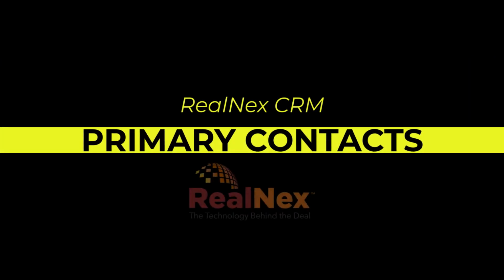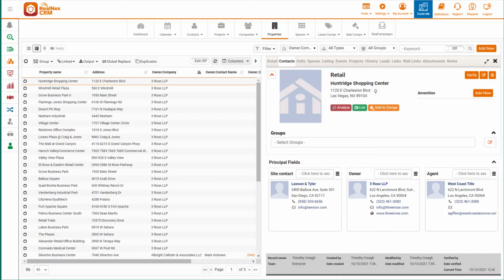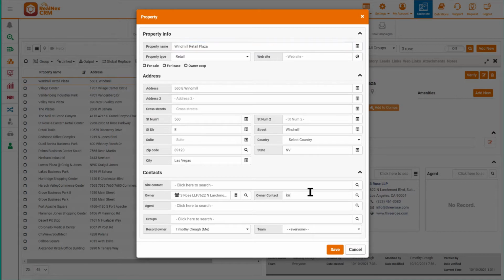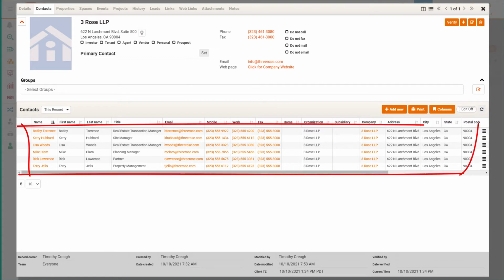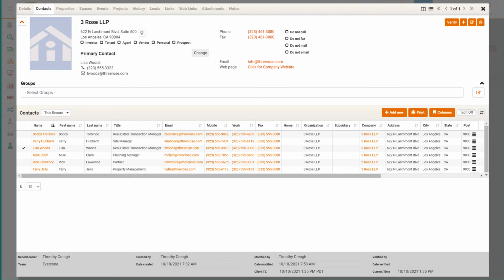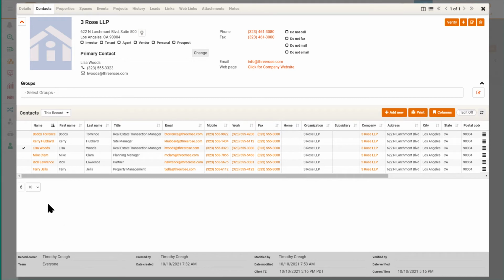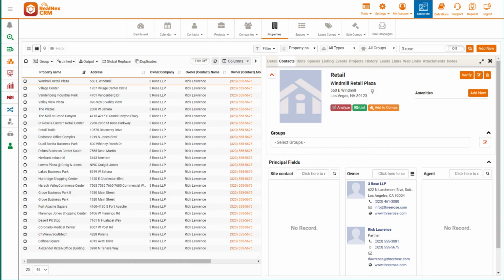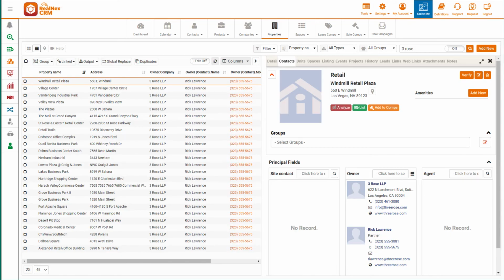Did Ya Know Primary Contacts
Did Ya Know you can now set Primary Contacts within a Company in your RealNex CRM?!